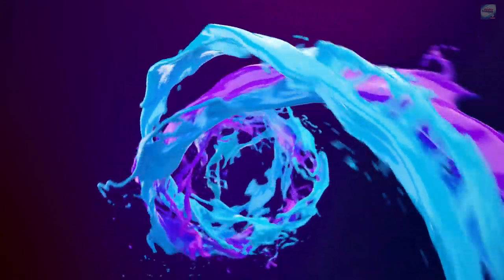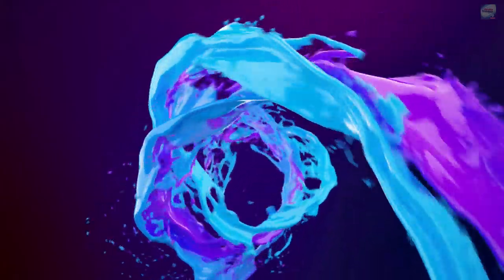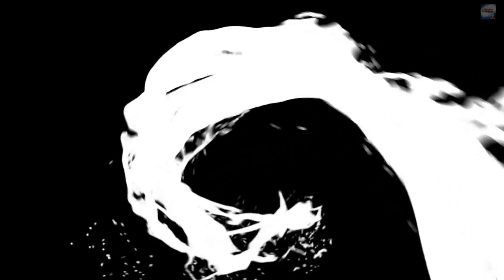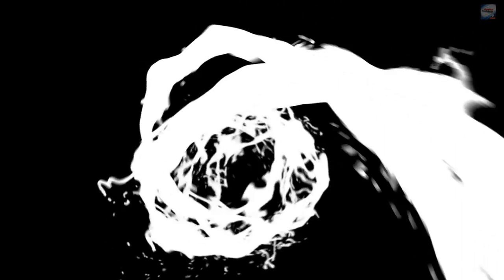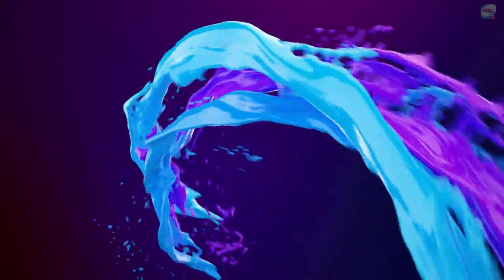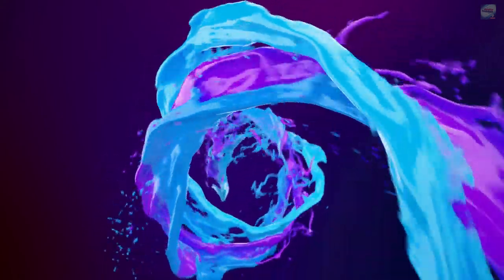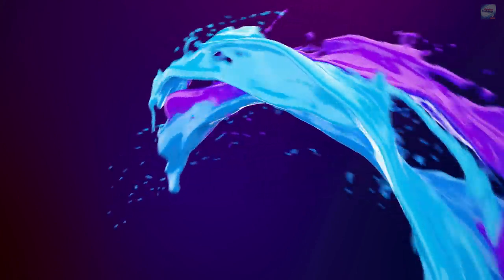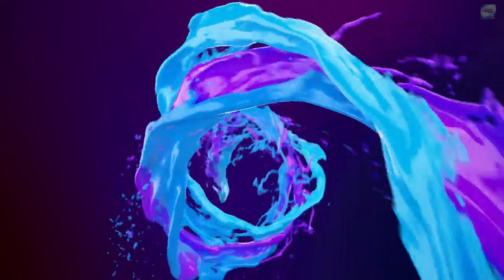Guided Meditation: Charging Water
Try this meditation any time you want to charge your water pulling the energy from the heavens and the earth into your heart.  Charging the water into a bottle of chi. Loading it with an intention. It is simple yet very powerful.  Try doing it once a day.

"solstice" revitalizing ambient music return to the light
Into the Omniverse, 963hz Pineal activation meditation
First Source Awaken the Energetic Heart 111hz and subsuquent octaves -
Sound Medicine 528HZ DNA integrity and 787HZ rife frequency
777 Deep Relaxation Angelic Frequency Scale
111Hz ✧ The Language of Light ✧ Balancing the Mind ✧ 444Hz Tuning
111Hz ✧ Cellular Healing ✧ The "Holy Frequency"
Deep Relaxation ✧ Clear Negative Energies and Ease Tension ✧ 396Hz and 528Hz
528Hz ✧ "Solar Winds" ✧ The Core Creative Frequency of Nature
528HZ Miracle Tone Ambient Healing Music.